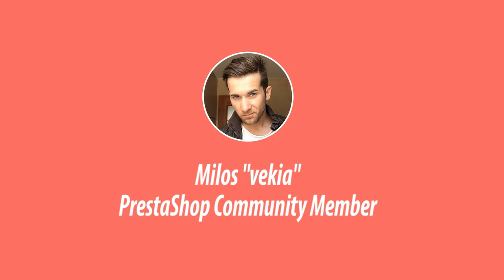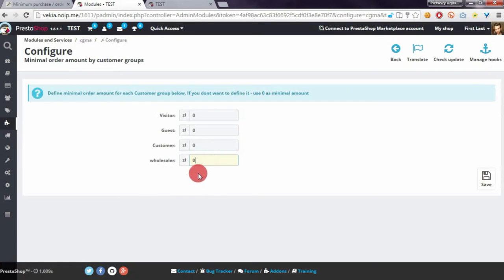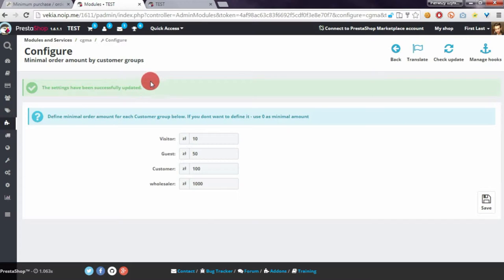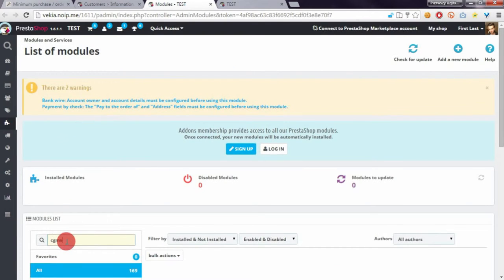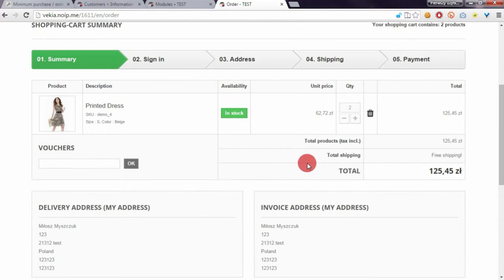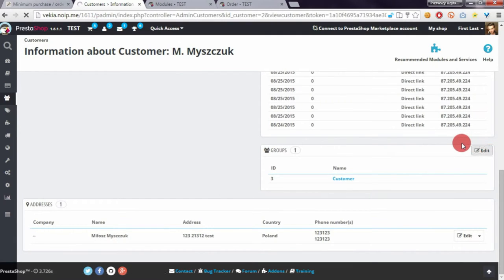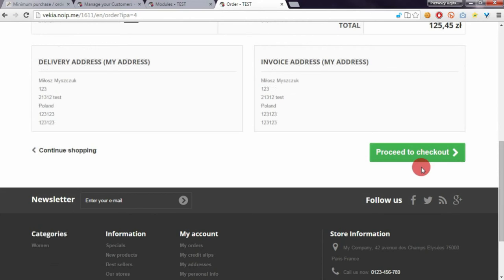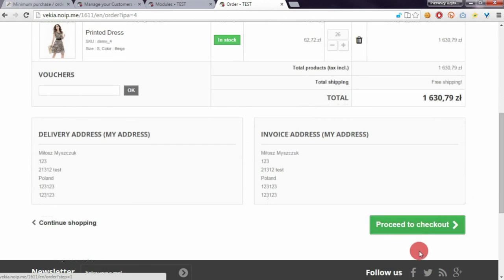Customer groups - define minimal purchase value in PrestaShop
With this PrestaShop module you can define minimal value of order based on grups of customers in your PrestaShop store.